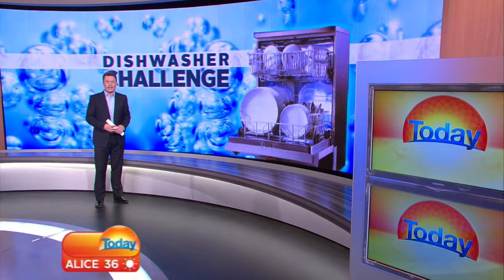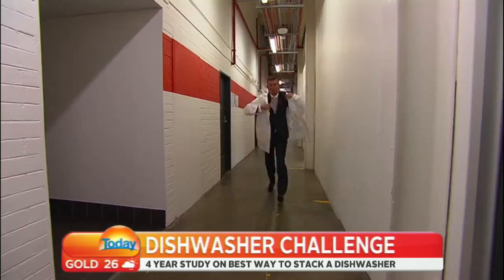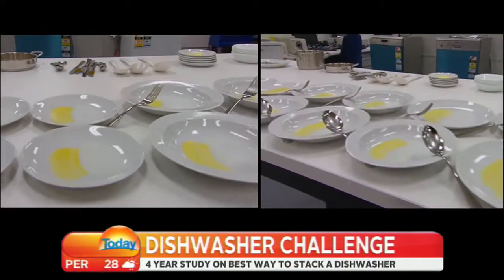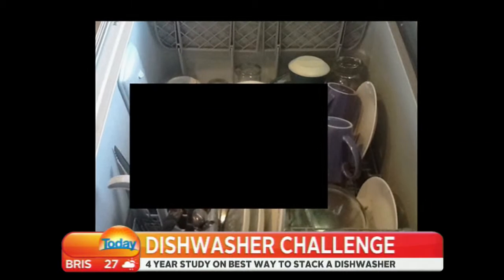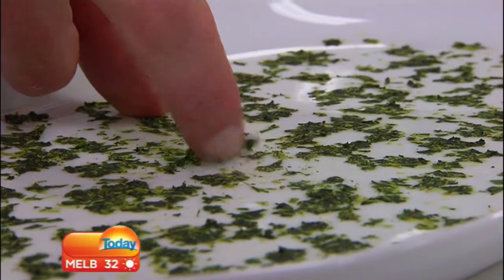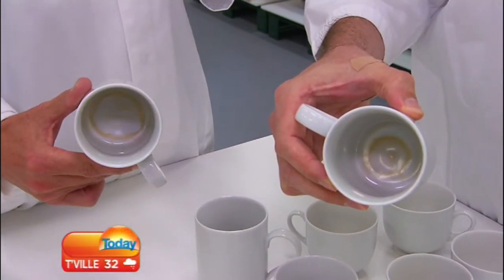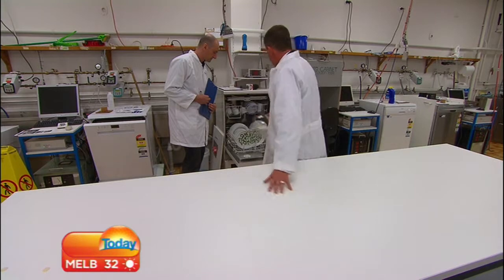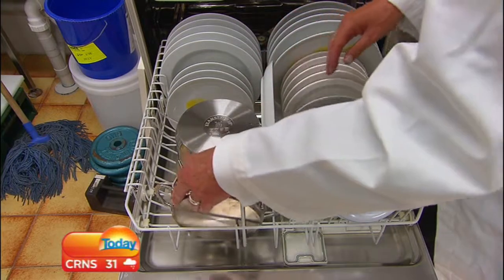THE ART OF DISHWASHER PACKING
Do you "shadow" when you pack the dishwasher? Well do you?? TODAY's Mike Dalton discovered that consumer group CHOICE, has been conducting extensive studies on this critical issue as well...